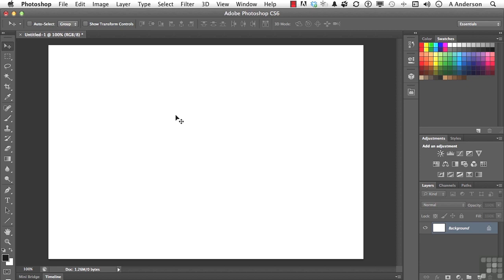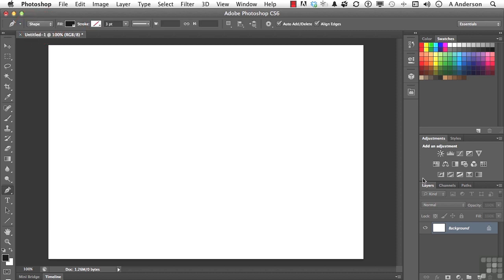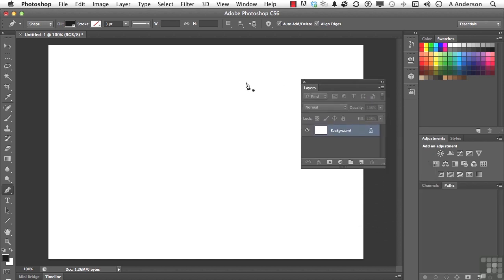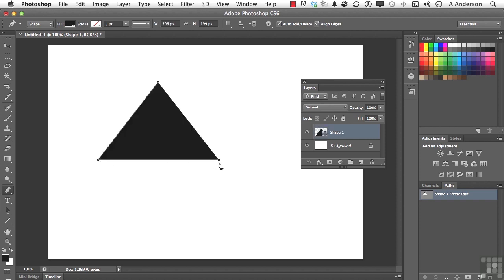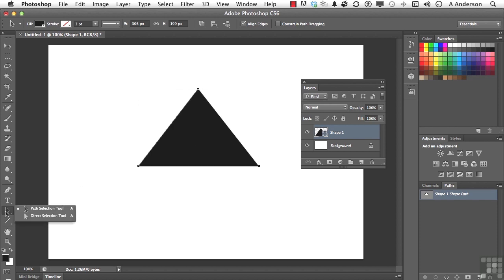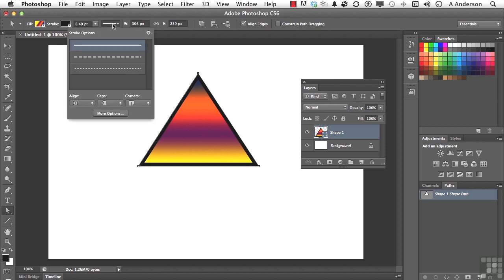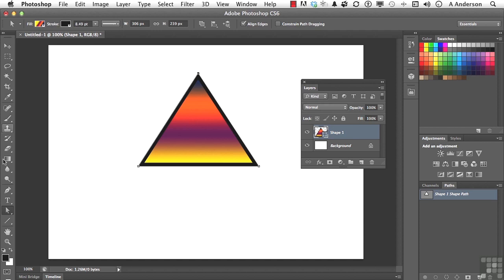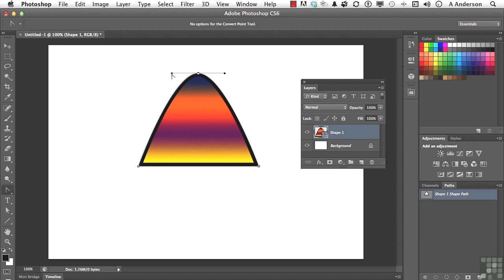12 08 Creating Vector Shapes In Photoshop CS6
12. Pen Tool And The Paths Panel